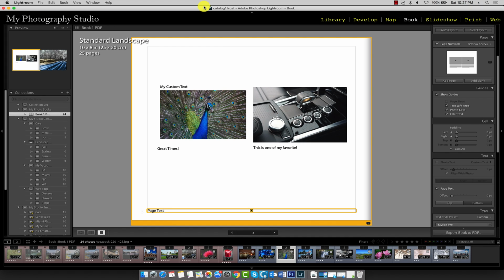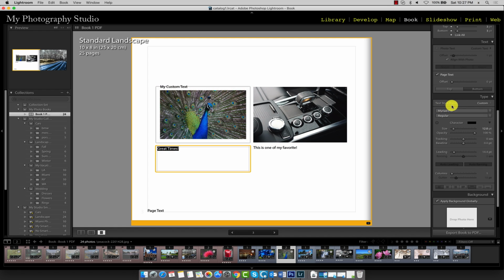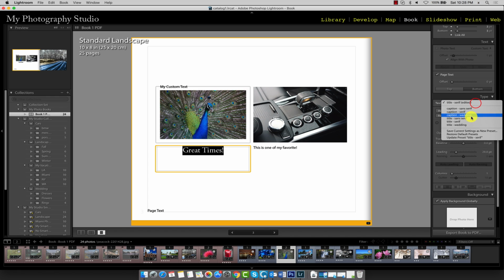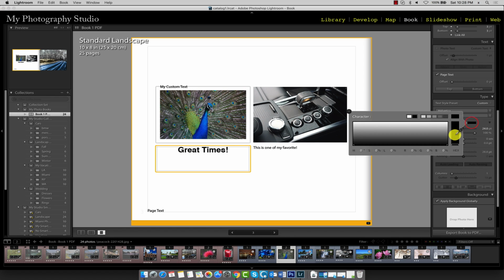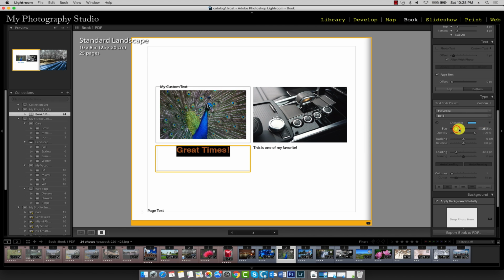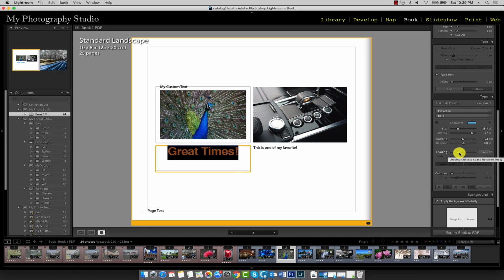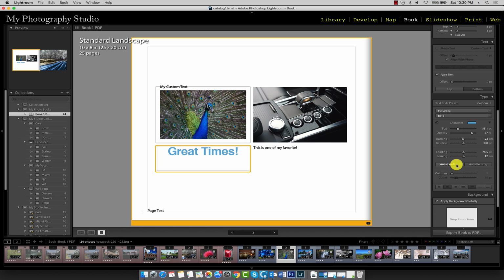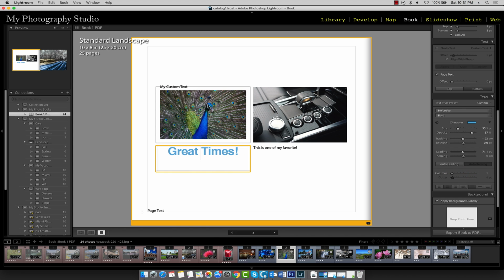Lightroom Classic CC - Text Formatting | Tutorial